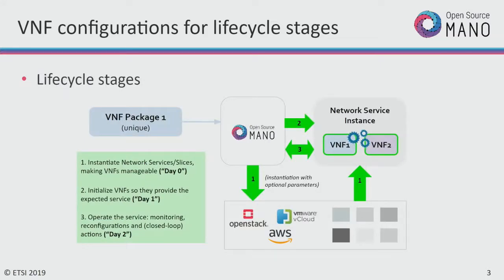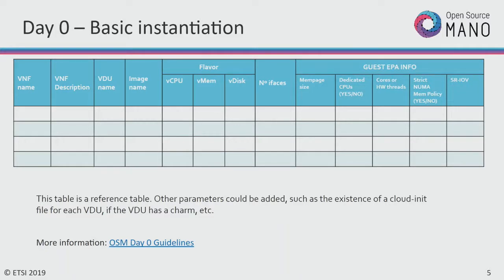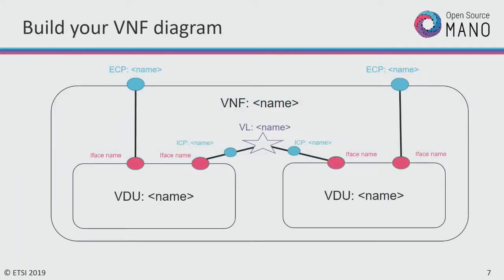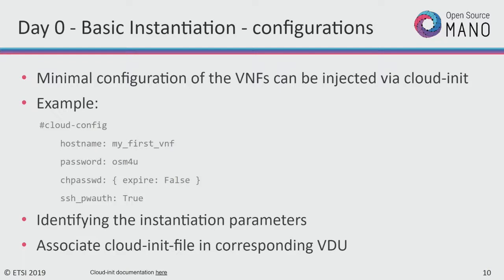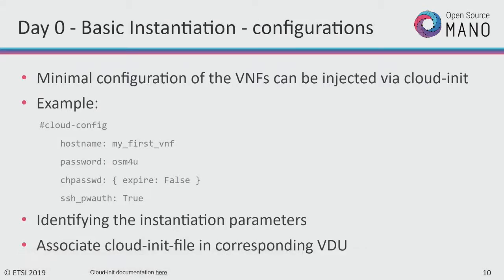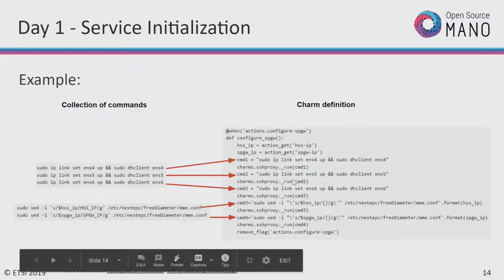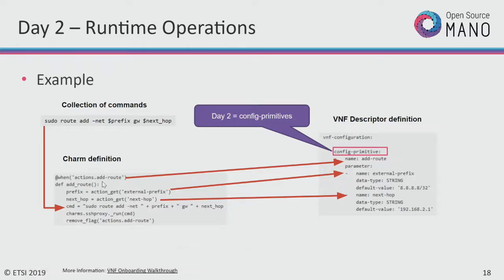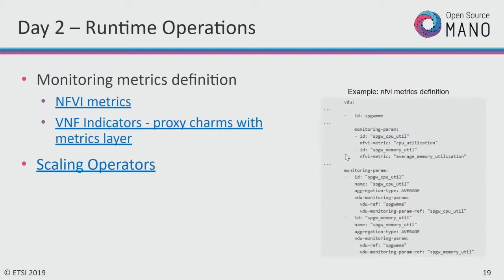8th OSM Hackfest - Guidelines for VNF builders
By Adrian Candel, Guillermo Calvino - Altran